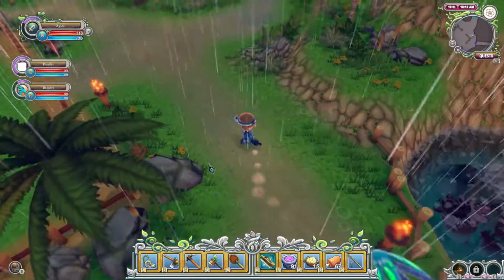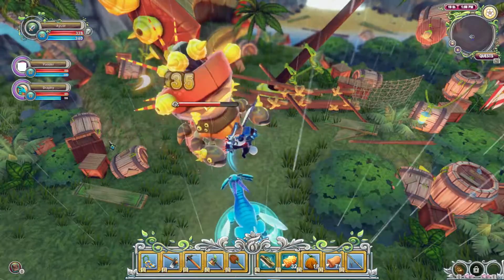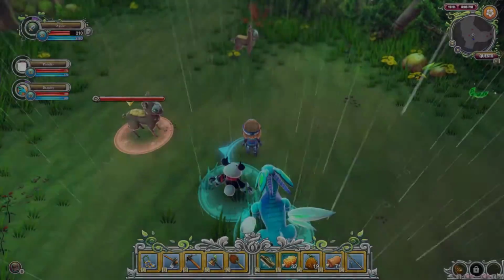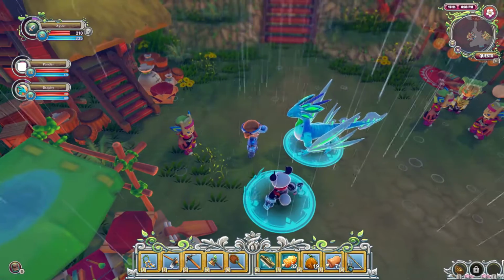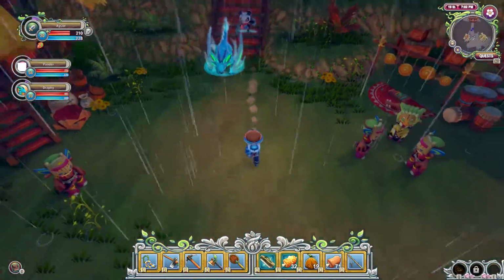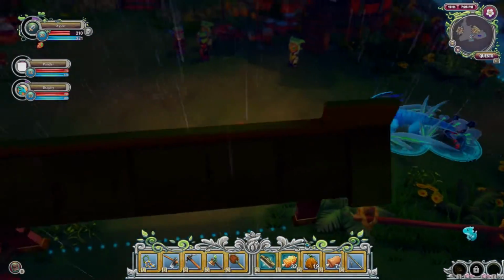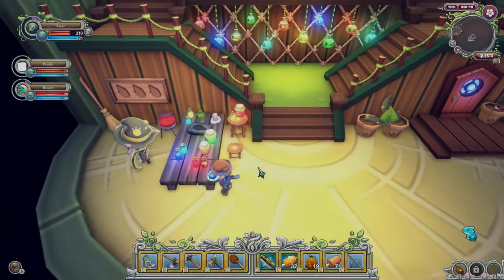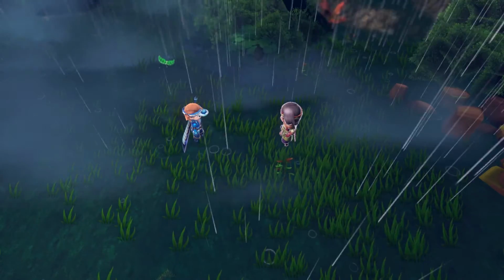Finding The TREASURE On SHIPWRECK ISLAND - Re:Legend - S02E16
This time I travel back to the Shipwreck Island to beat the Cragnavis and obtain the treasure! All you have to do is take a high level magnus with you! Also, I go to Zan Village to continue the story quest, which requires me to dance for them!

Otherwise you can also help us via Bitcoin: 34GpVTdVu52v3RM6KDjF4CF8ergDV35oBY